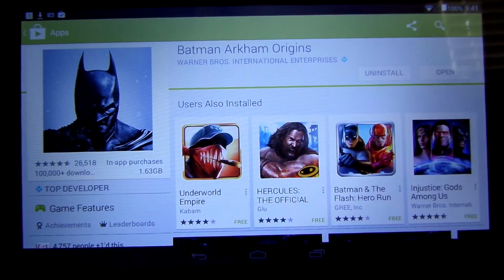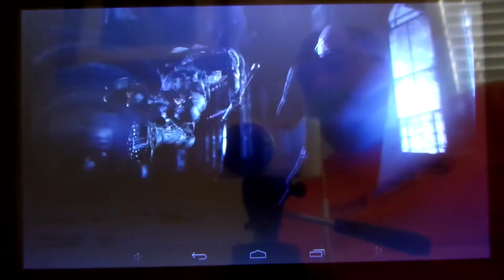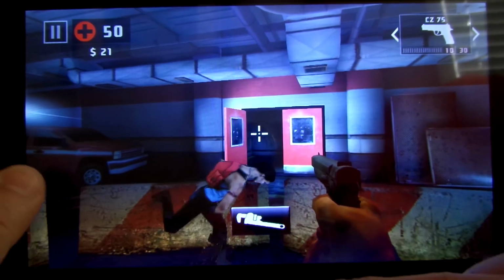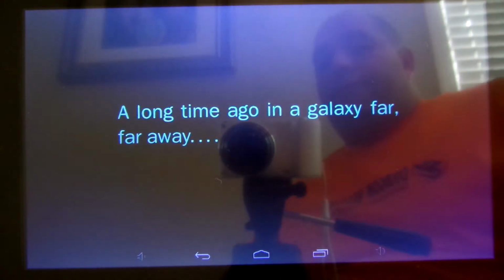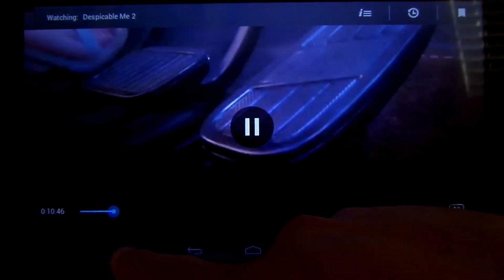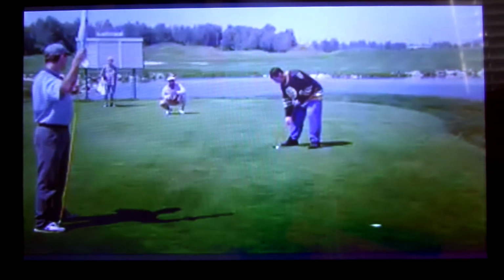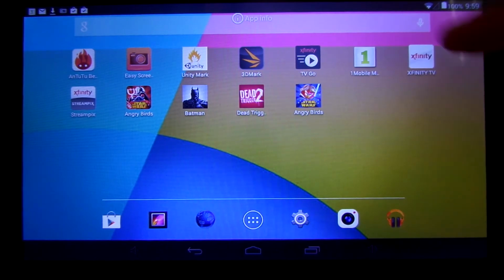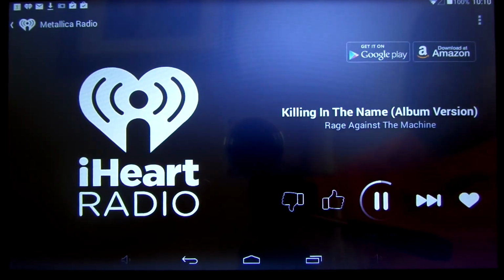Using the TabletExpress 10.1in Dragon Touch A1X Quad Core Tablet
Using the TabletExpress' new 10.1in DragonTouch A1X Quad Core Tablet.  I show you here how this tablet works playing Batman Arkham Asylum, Angry Birds Starwars, Dead Trigger 2, watching movies and listening to music through iHeartRadio.  I did skip through the intro of Batman, it was a big long to add to the video.

Check it out also on Amazon

✅Looking for a Tablet but not sold on this one?
Check out Lustre round up of the best ones at various price points